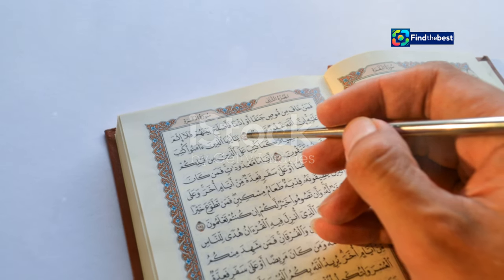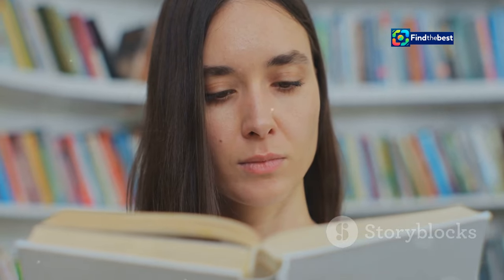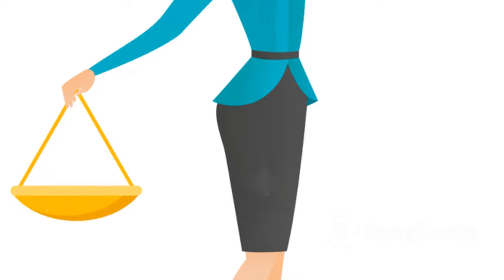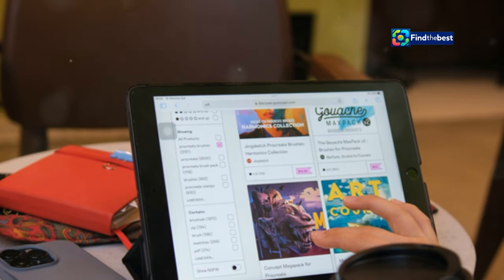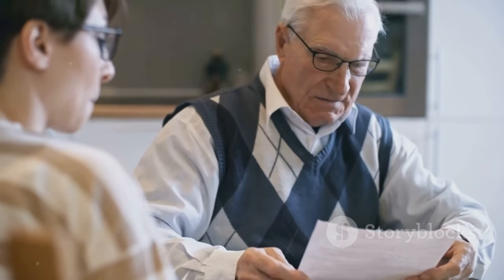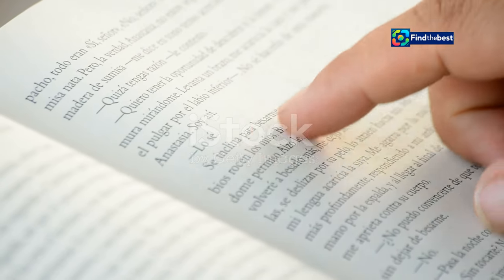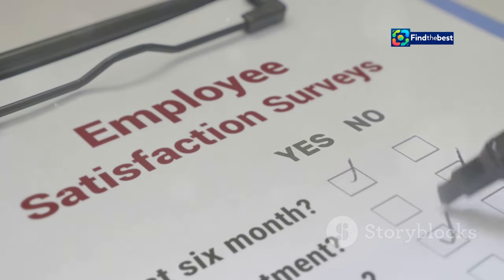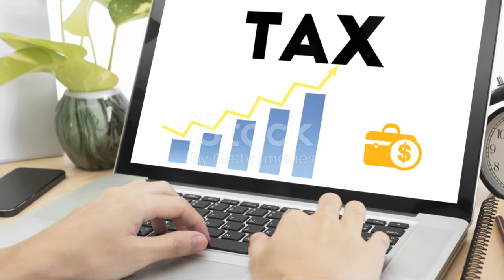"Servalen Niño Får Nytt Hjem i Tangen Dyrepark! "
OUTLINE:
00:00:00 Why It Matters
00:03:12 Section Intros That Shine
00:05:58 Asking the Right Questions
00:08:34 Calls to Action and Surveys
00:09:47 Keep the Conversation Going

**Category:**
Pets & Animals

**Description (Norwegian):**
I denne videoen får vi et glimt av den spennende historien om Servalen Niño, som nå skal plasseres i Tangen Dyrepark i Innlandet! 🐆💚 Etter en lang ventetid har dyreparken fått overføringstillatelse, men vi venter fortsatt på den endelige godkjenningen fra Miljødirektoratet. Hva betyr dette for Niño og hans fremtid? 🤔

Vi tar deg med gjennom prosessen, og ser på hvordan dyreparken forbereder seg for å gi Niño et trygt og godt hjem. 🏡✨

Se også hva dyrevernsorganisasjonen Noah og andre aktører sier om situasjonen! 💬🐾

**Description (English):**
In this video, we take a look at the exciting story of Serval Niño, who is now set to be placed in Tangen Dyrepark in Innlandet! 🐆💚 After a long wait, the zoo has received a transfer permit, but we are still awaiting the final approval from the Directorate for Nature Management. What does this mean for Niño and his future? 🤔

We will walk you through the process and see how the zoo is preparing to provide Niño with a safe and comfortable home. 🏡✨

Also, hear what the animal welfare organization Noah and other stakeholders have to say about the situation! 💬🐾